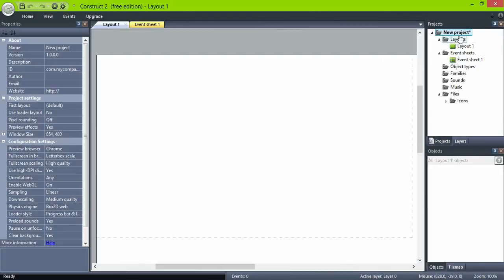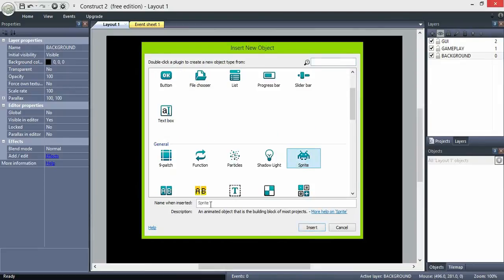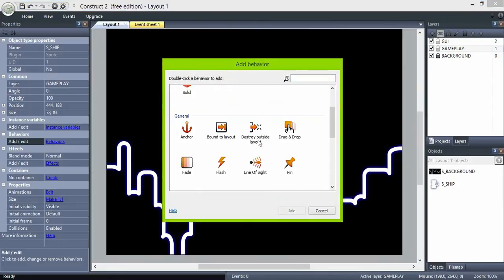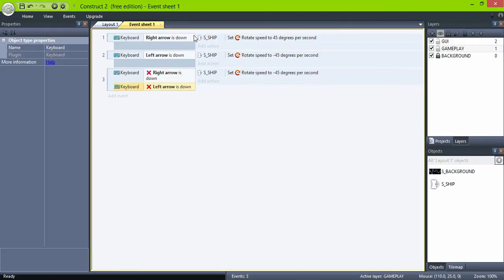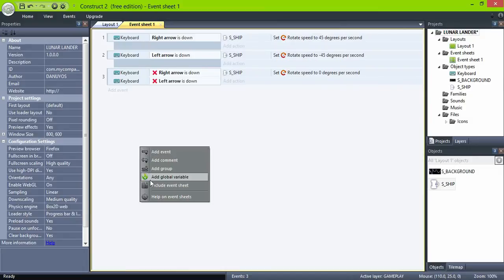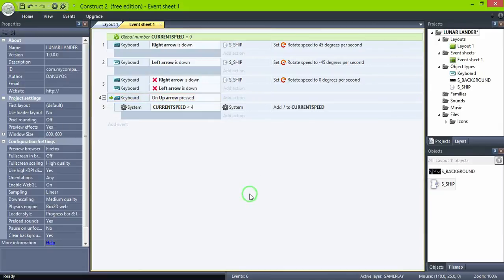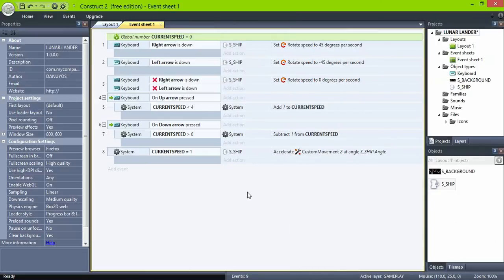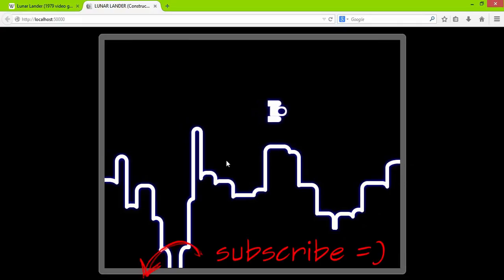[Classic Mechanics]:Lunar Lander - 02 Space Module